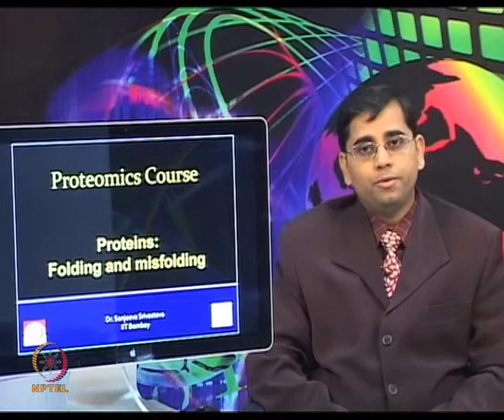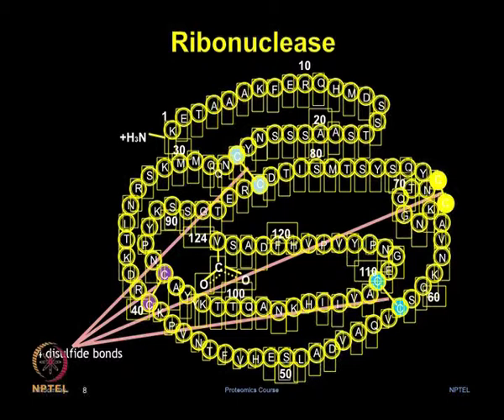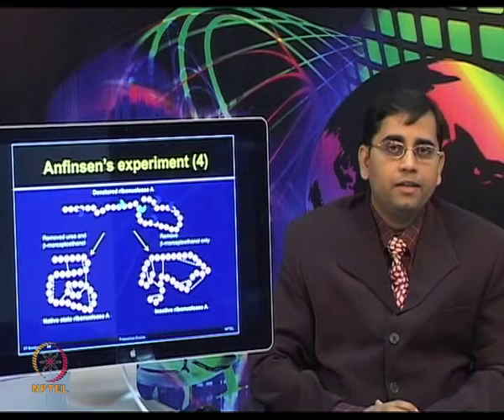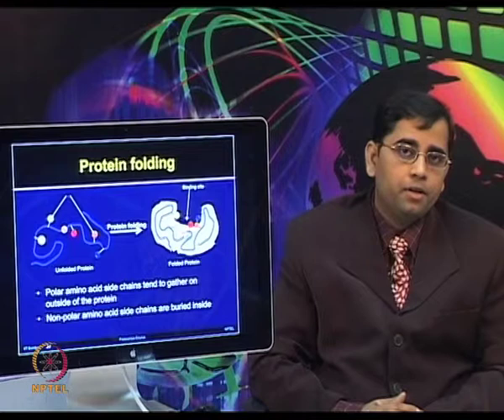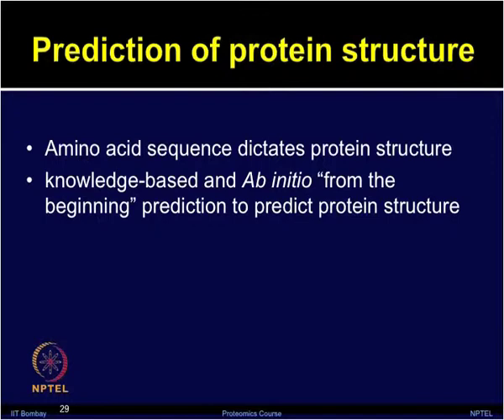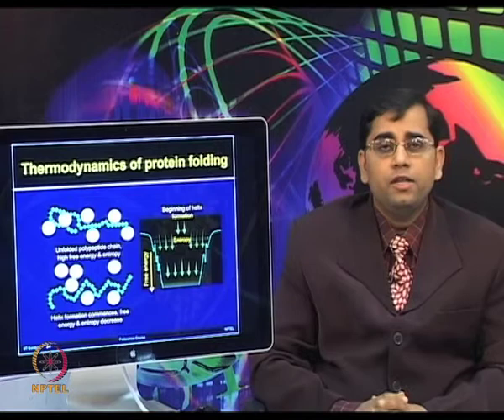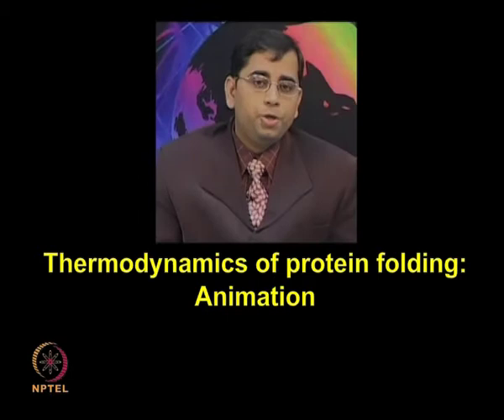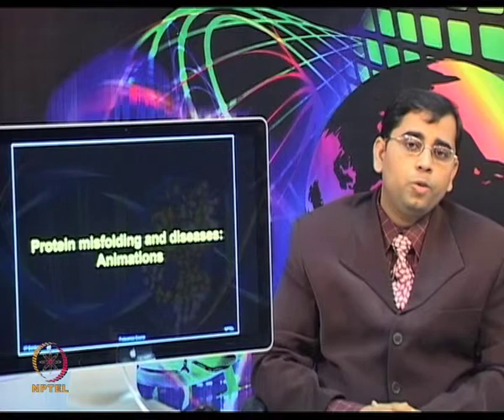Mod-05 Lec-05 Proteins: Folding and misfolding